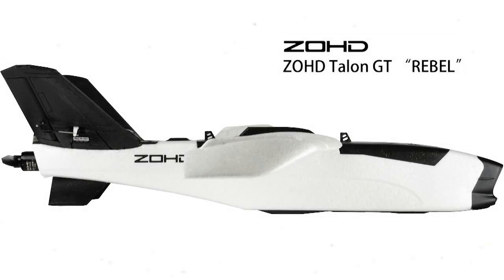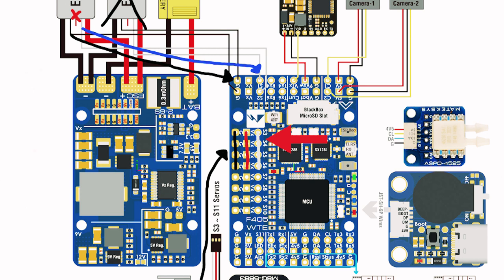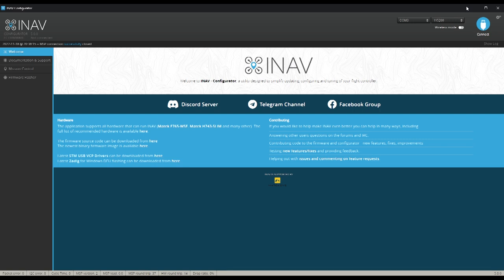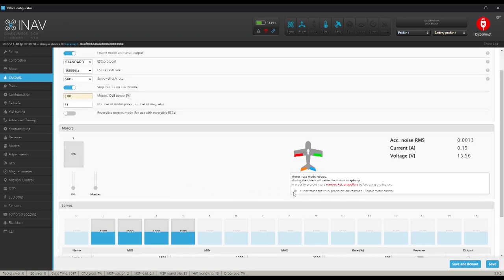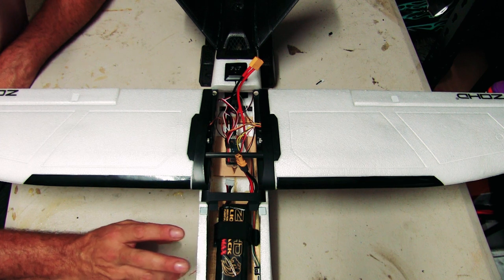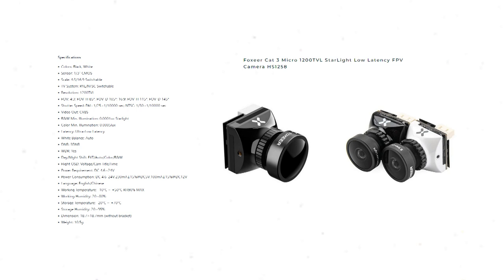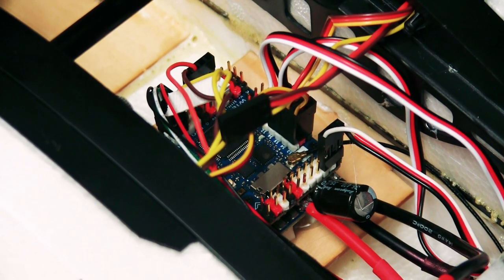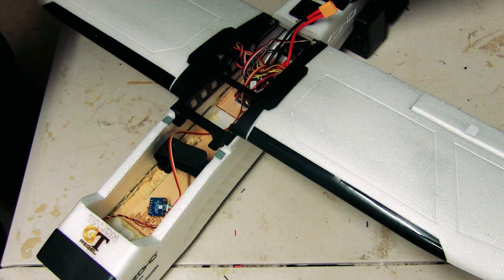Talon GT Rebel Build - Final INAV Setup with Matek 1.3ghz VTX and Foxeer Camera Install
The final video in this build series adding the 1.3 matek FPV system and finishing the INAV setup on the ZOHD Talon GT Rebel.
Matek 1.3ghz VTX
Foxeer Starlight Camera